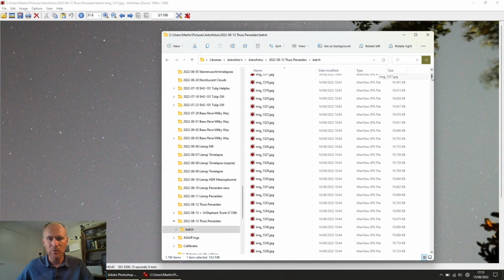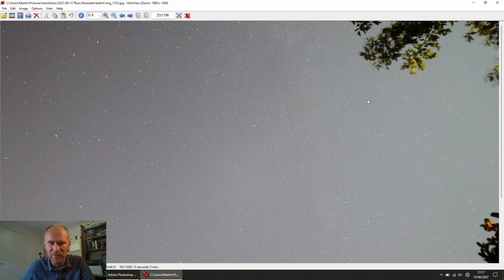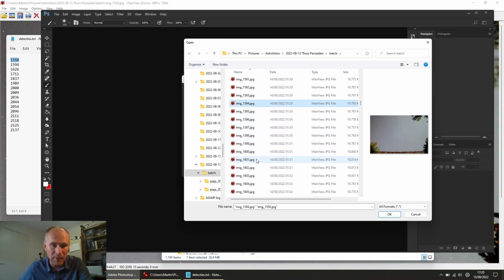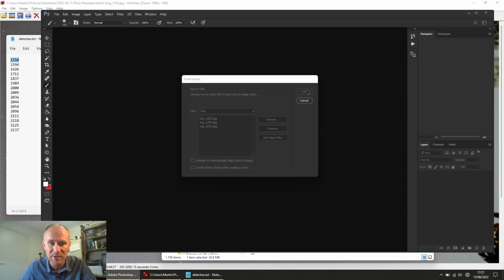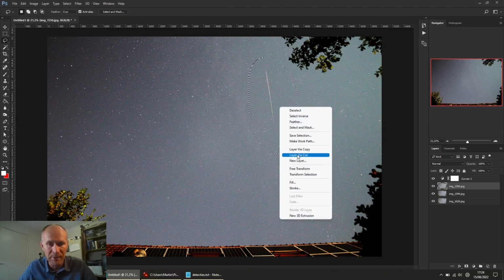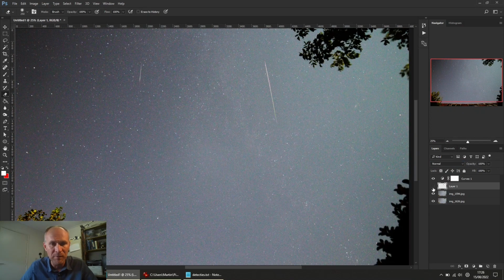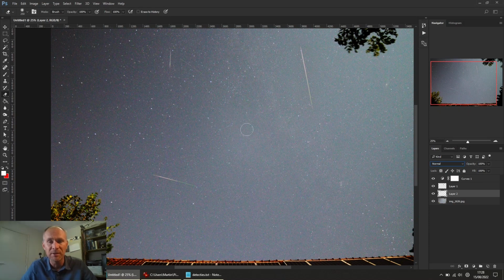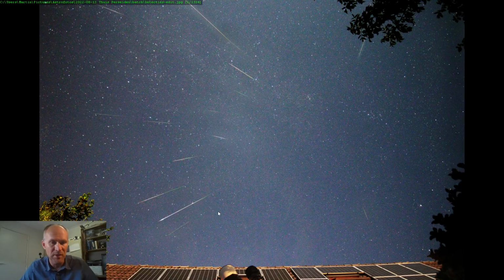Perseid Meteor Shower 2022 Photoshop Tutorial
When creating a composite of multiple meteor detections in a nights worth of images, it can be tedious to get all those meteors to align with the starfield of the background image.

When editing my Perseids of the night of the 13th to the 14th of August I tried a new way. This seems to me to be an easy way to get the job done.

What do you think? Are there even easier ways?

Chapters:
0:00 Intro
2:12 Selecting the images with meteors in them
5:55 My composite
6:20 Load the files into a stack
8:22 Adding an adjustment layer
9:25 Lasso a meteor
10:00 Adjusting the orientation
12:51 Not all meteors are Perseids
13:34 Making star trails
15:25 Closing remarks
16:23 A timelapse of all images
16:46 Bloopers